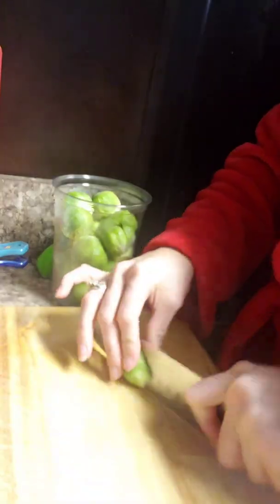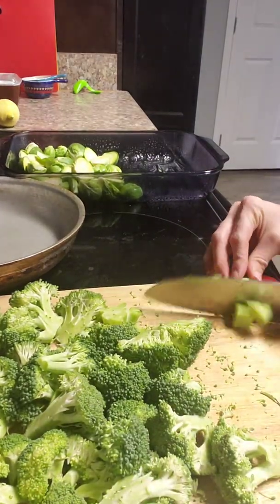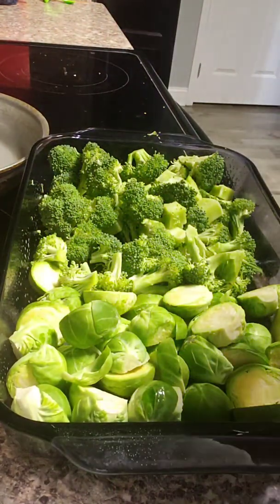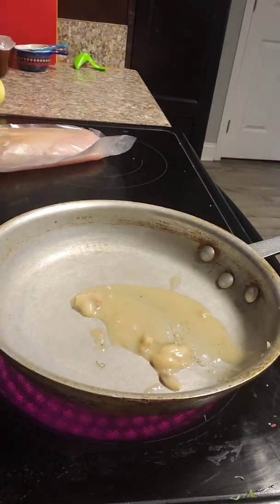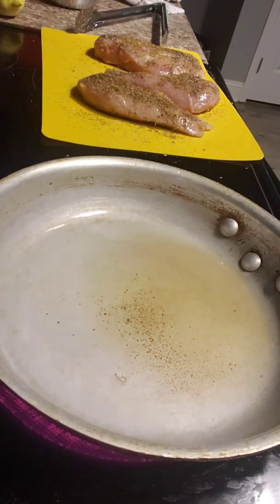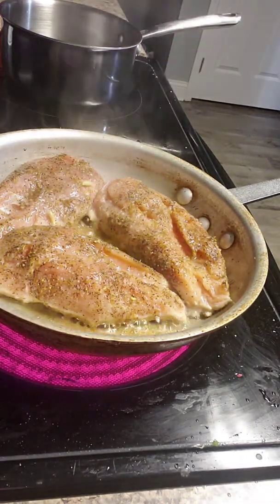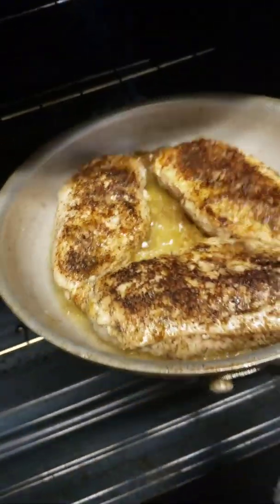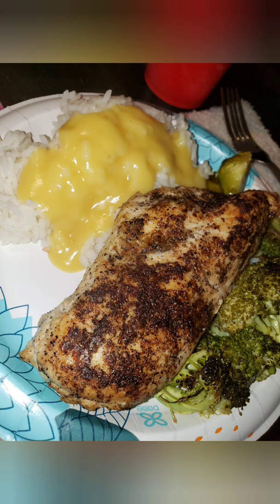Easy lemnon pepper Dinner Walk-through.